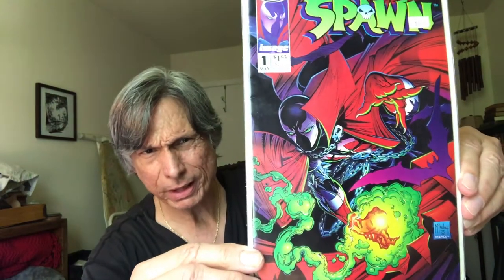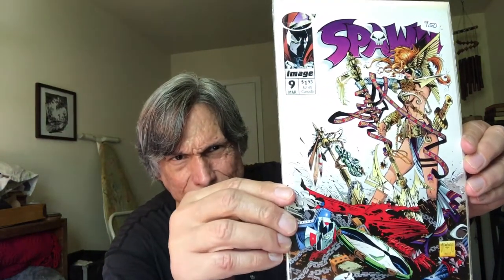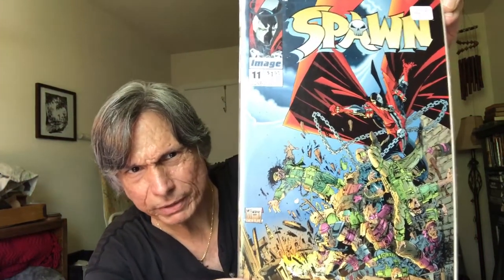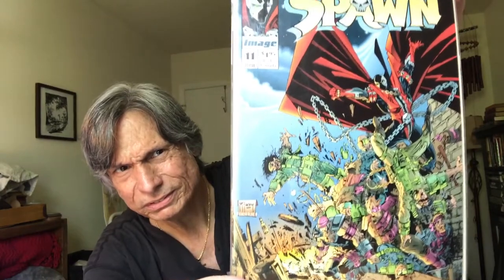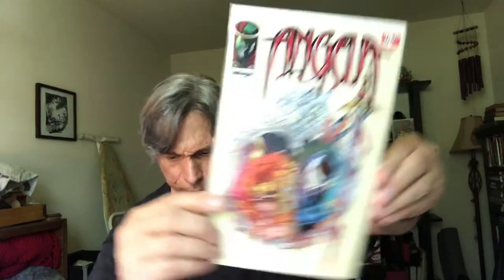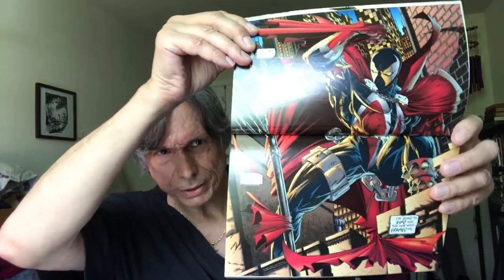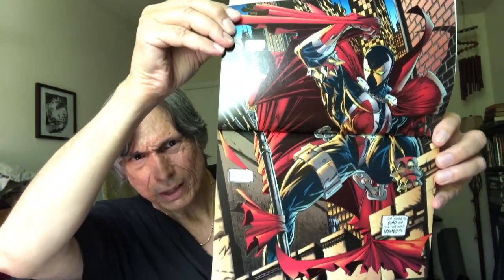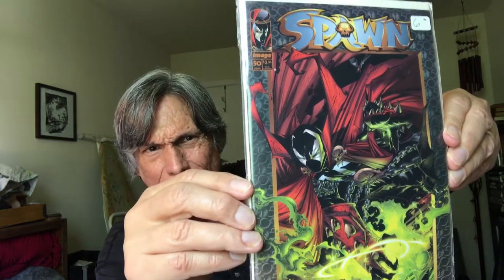Spawn by Todd McFarlane Collection - Brian's Comic Book Bunker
Showcasing some of the earliest Spawn comics, created for Image Comics by the great Todd McFarlane.